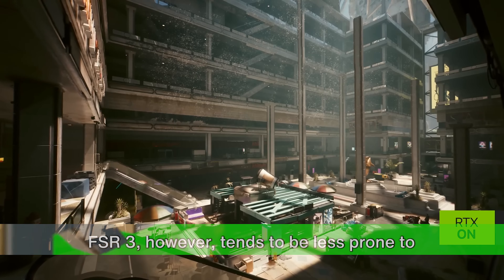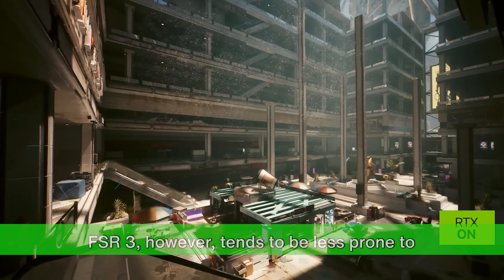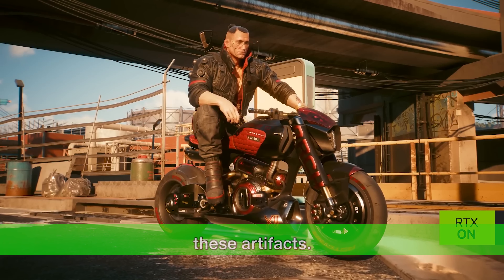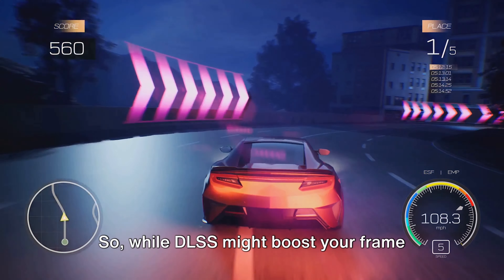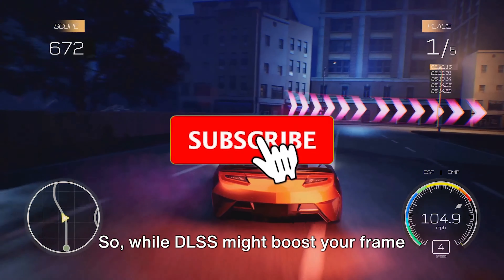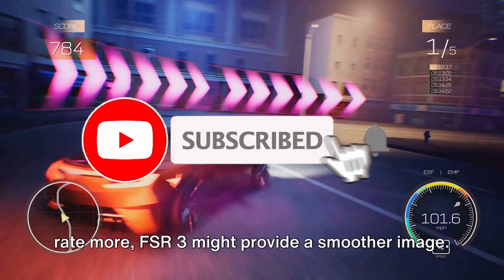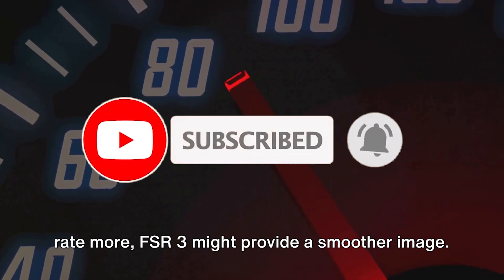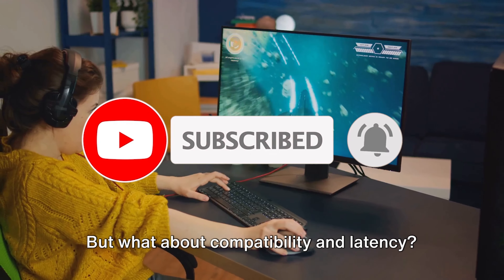AMD FSR 3 vs DLSS 3: The Frame Generation Battle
In this YouTube video, we delve into the fierce competition between AMD's FidelityFX Super Resolution 3 (FSR 3) and NVIDIA's Deep Learning Super Sampling 3 (DLSS 3). Join us as we explore the latest advancements in frame generation technology, comparing the performance, visual quality, and gaming experience offered by these cutting-edge upscaling solutions in the ever-evolving world of graphics. Discover which technology might dominate the future of gaming visuals and enhance your understanding of the ongoing frame generation battle.

00:00:00 The Basics
00:00:33 Performance & Image Quality
00:01:30 Compatibility & Latency
00:02:29 Summary